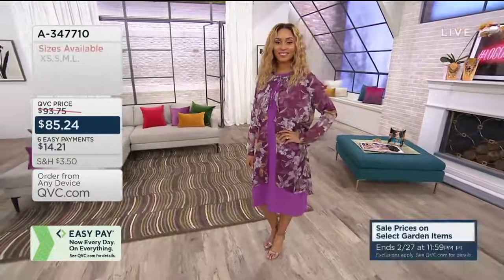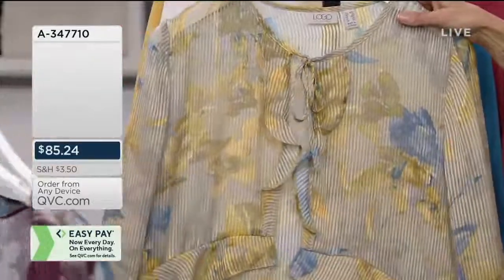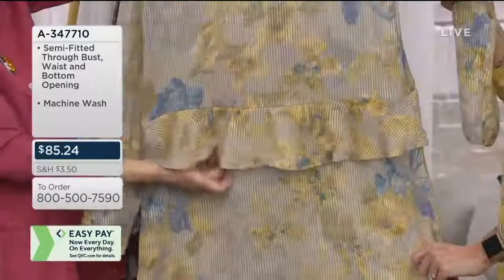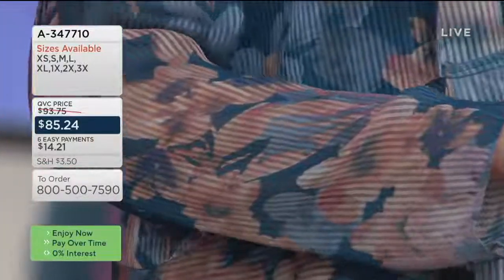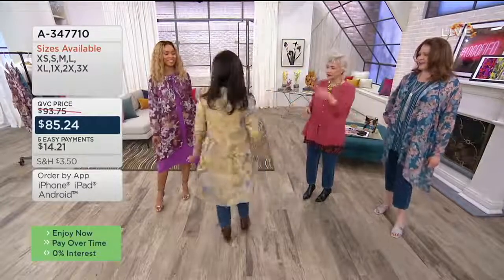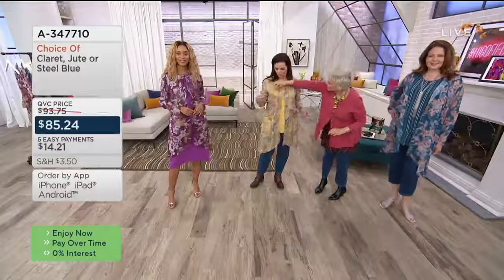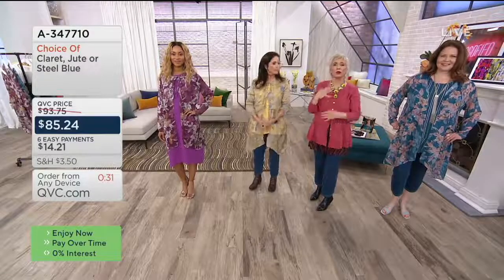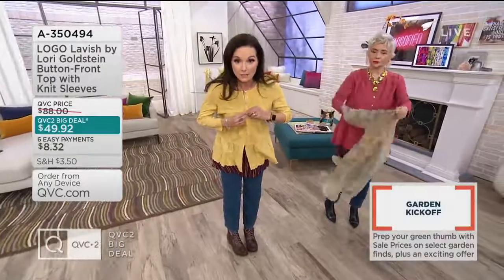LOGO by Lori Goldstein Printed Woven Duster with Tie Front on QVC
LOGO by Lori Goldstein Printed Woven Duster with Tie Front

How to reinvigorate a closet of wardrobe basics? Easy! Dress them up with this captivating duster. From LOGO by Lori Goldstein&reg;.